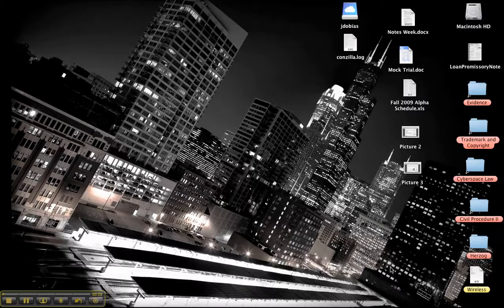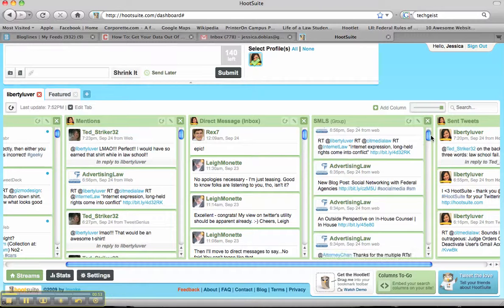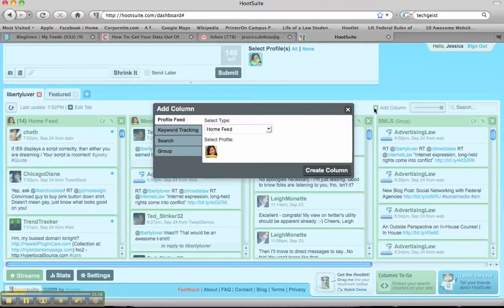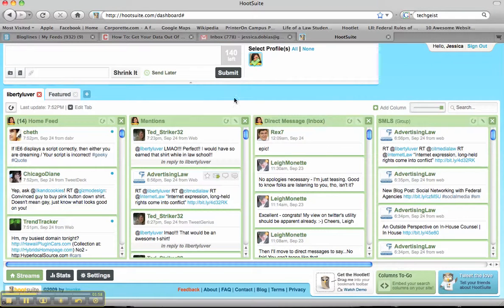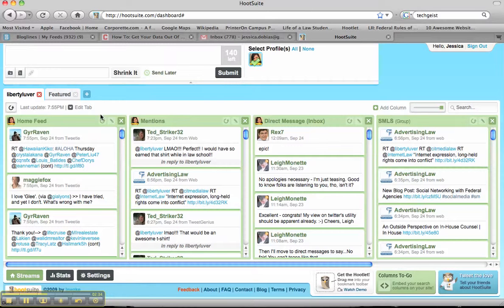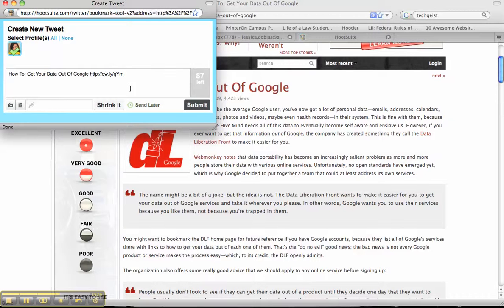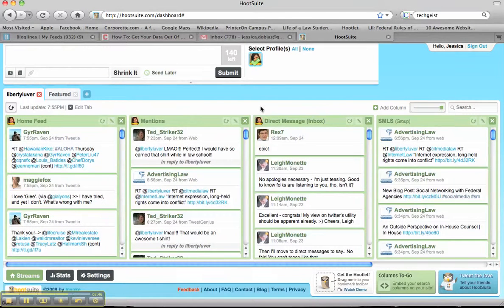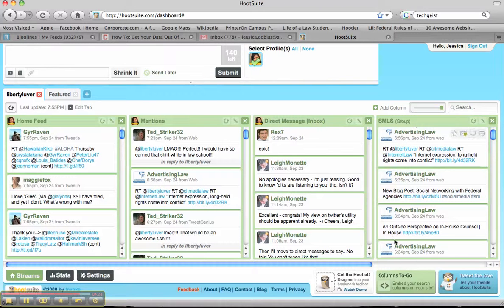Captured by libertyluver